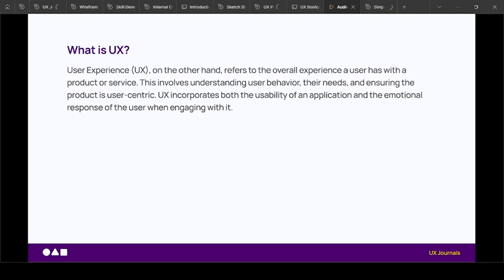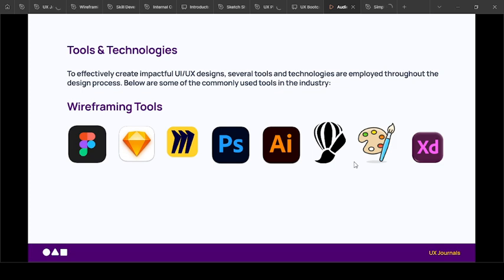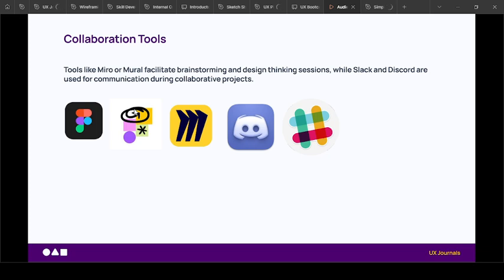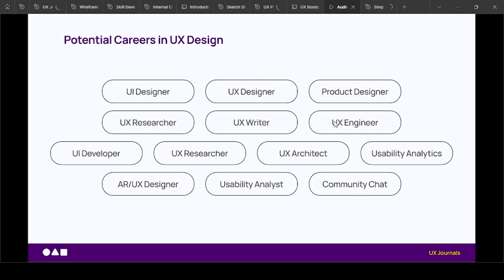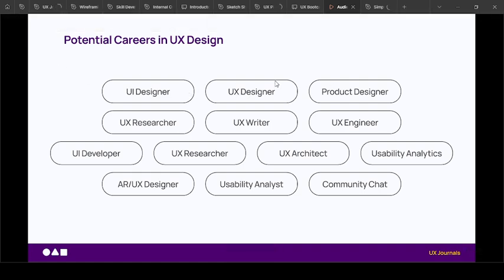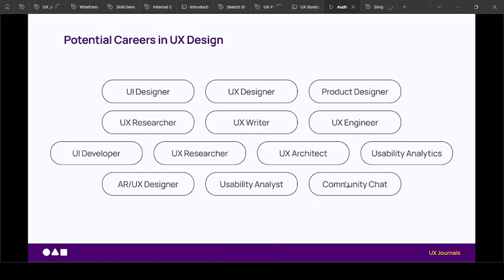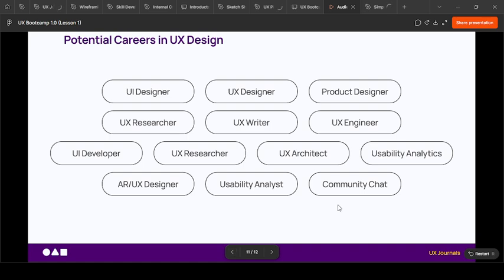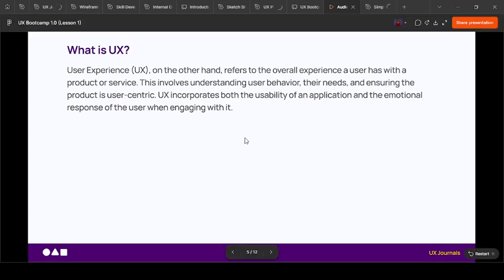UX Launchpad Bootcamp 1.0 Lesson 1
UX Bootcamp Session Replay
Missed our live class or want a quick recap? Watch the full recorded session here!
We covered the Introduction to UI/UX Design, key differences, tools, and career paths.

Includes Q&A from the live session
Watch at your own pace